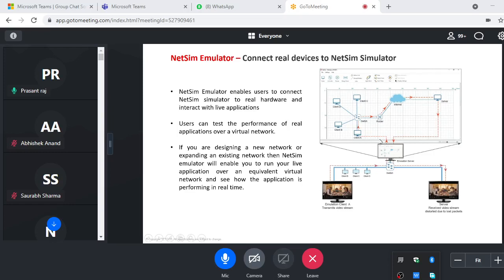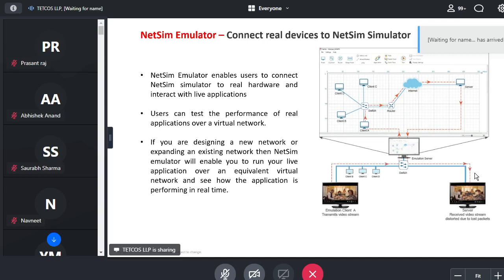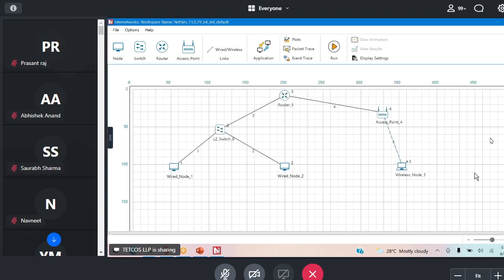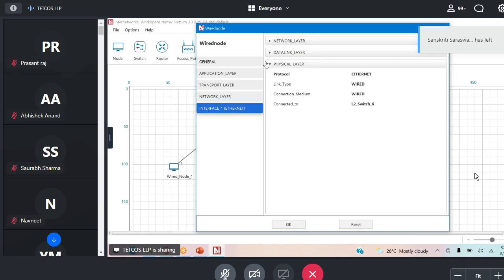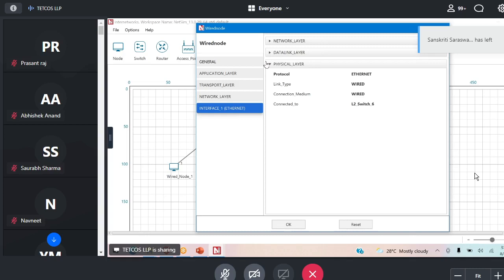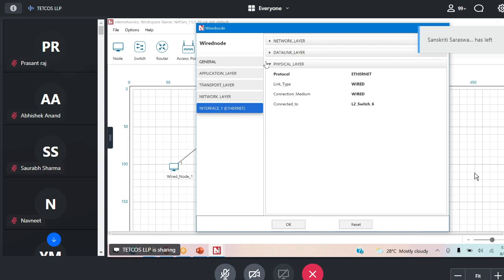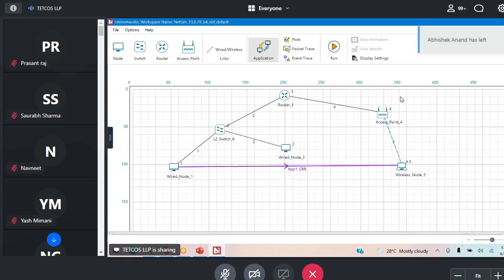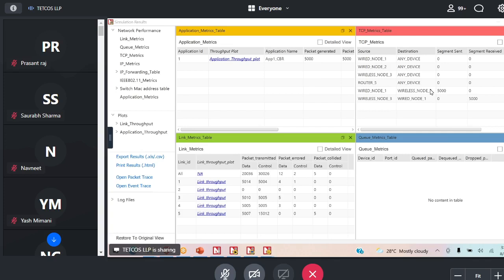webinar on packet tracer part 2 || 2021 08 04 15 23 11